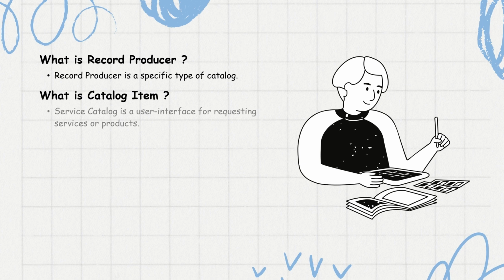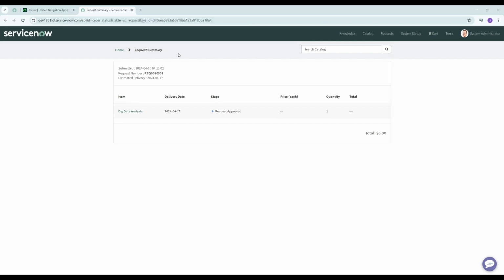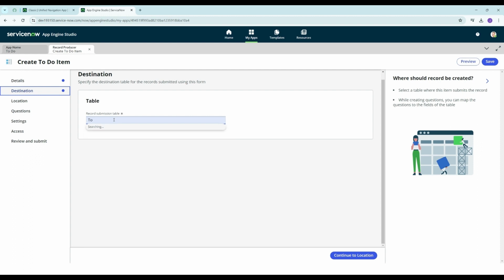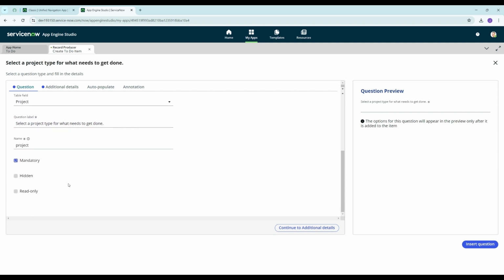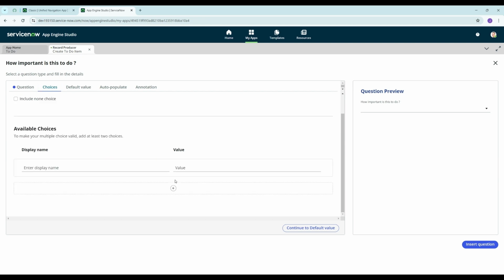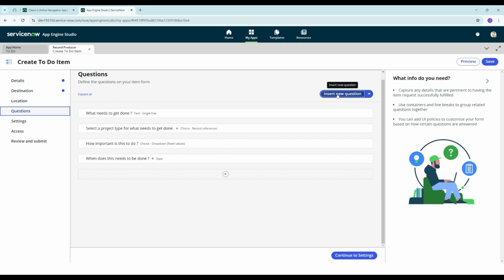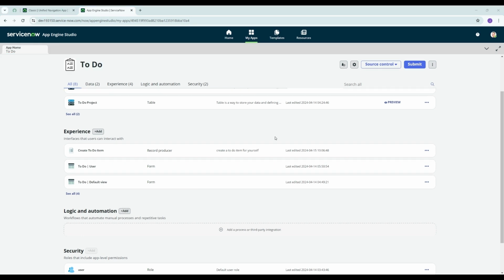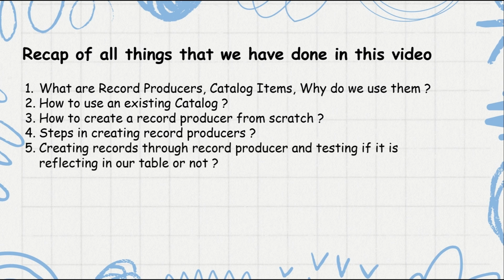ServiceNow To Do Application Series || Module 2 || Record Producers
Hi Everyone,

This is Second Video of my To Do Application Series and there will be total 7 videos and 5 upcoming videos.

In this video you will understand and learn:
What are Record Producers, Catalog Items, Why do we use them ?
How to use an existing Catalog ?
How to create a record producer from scratch ?
Steps in creating record producers ?
Creating records through record producer and testing if it is reflecting in our table or not ?